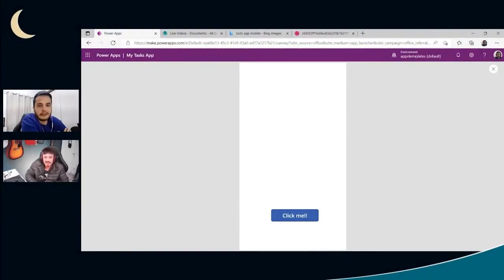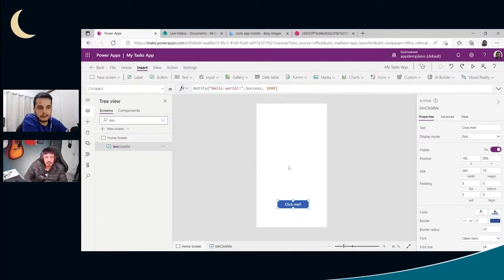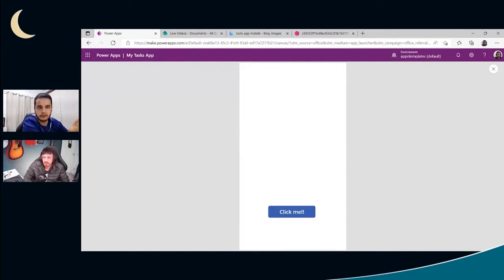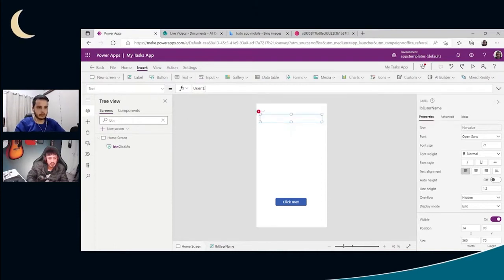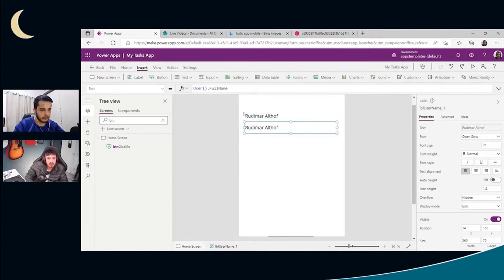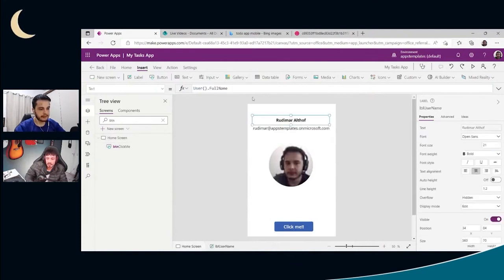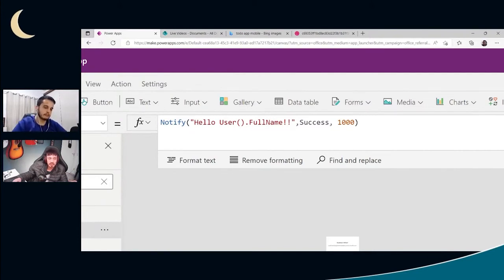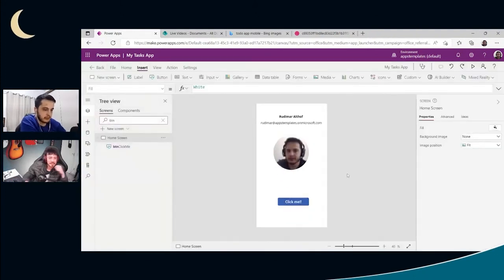Display user IMAGE, NAME and E-MAIL in Power Apps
Welcome to this insightful Power Apps tutorial on how to effortlessly display user IMAGE, NAME, and E-MAIL in your Power Apps applications. If you're looking to enhance your app's user experience by personalizing it with these details, you're in the right place!

🖼️ Displaying User Image: Learn the step-by-step process of incorporating user profile images into your Power Apps projects. Enhance user recognition and engagement with this dynamic feature.

📛 Showing User Name: Discover how to seamlessly retrieve and showcase the user's full name within your Power Apps. Personalize greetings and user interactions for a more user-friendly experience.

In this video we are going to learn how to use the user funtion to access the user information inside Power Apps.

If you want to contribute with the channel, you can buy my a coffee: